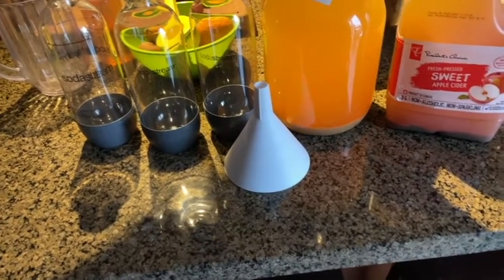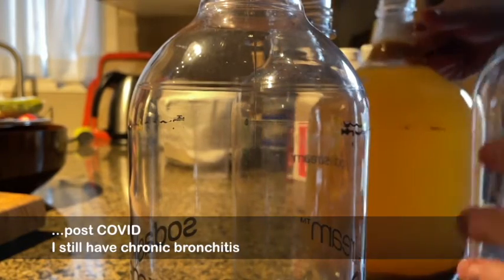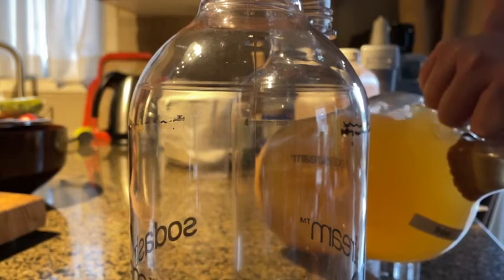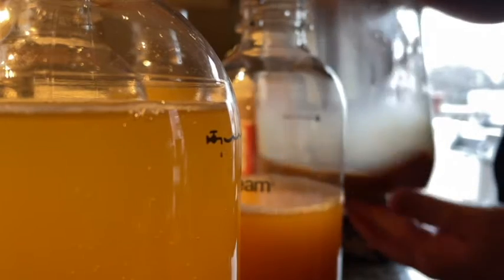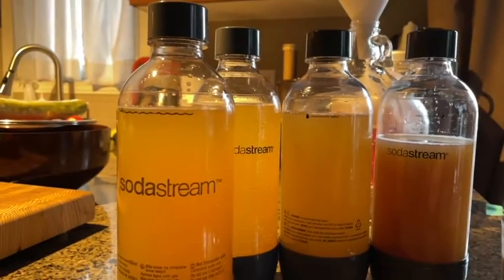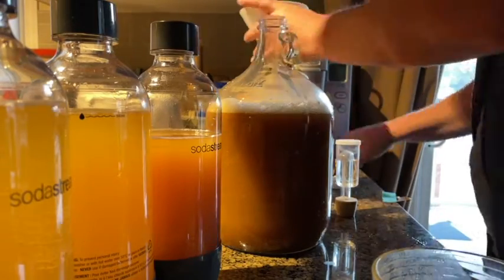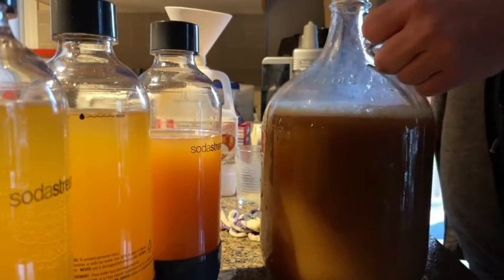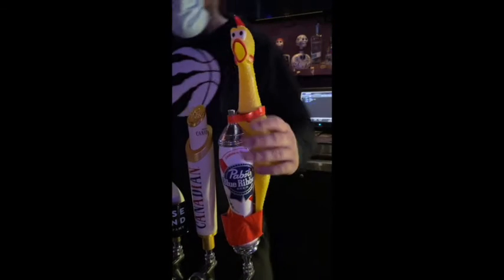Making Easy Cider At Home 2022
I make my own cider.  Silly easy.

Make sure no preservatives in your cider, otherwise it won't work.  User brewer's yeast or champagne yeast.  One packet should last you as you reuse a portion of the previous fermentation.  Clean your fermenter between batches.